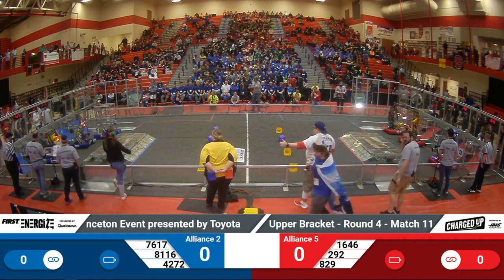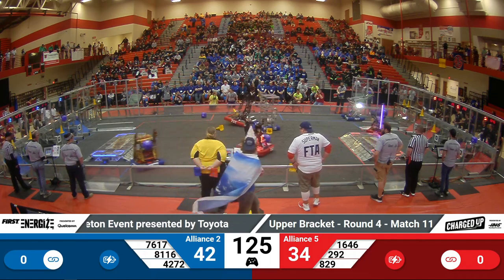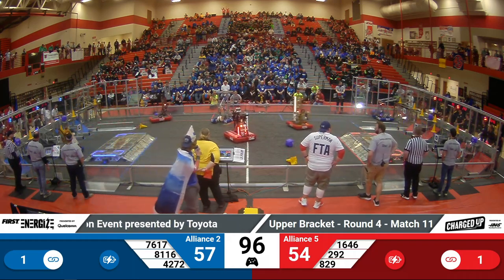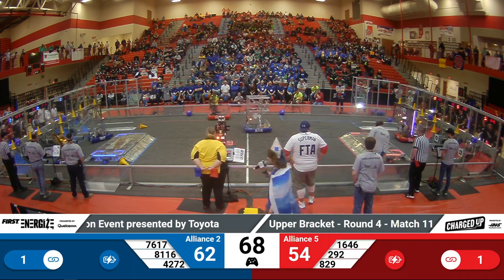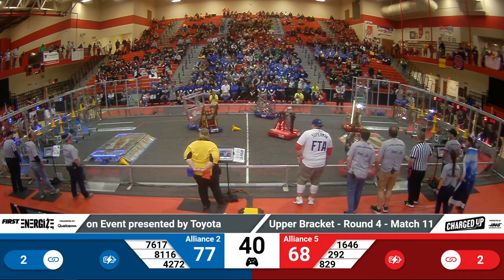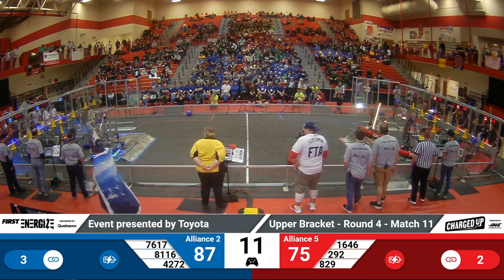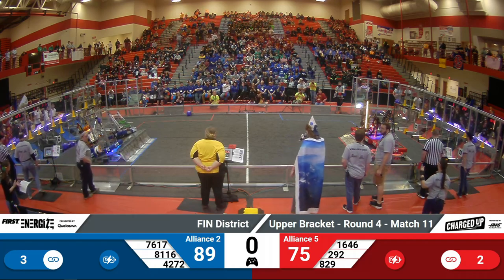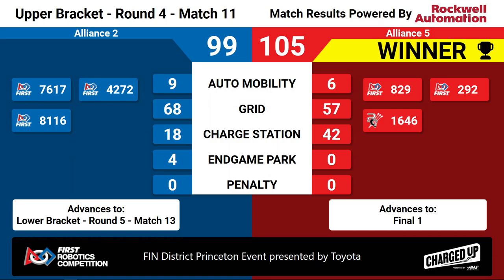2023 FIN Princeton District Playoffs 11